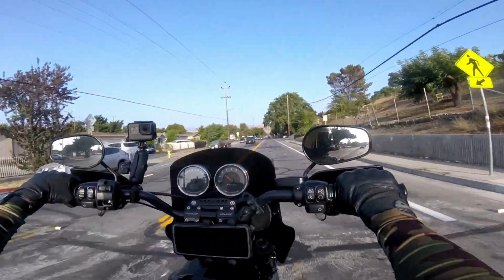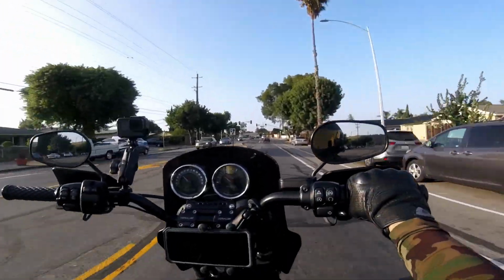2020 Low Rider S Build DIY - You Can Do It! Yes You Can!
You can do it! Give it a try, get yourself some knowledge. Watch youtube videos and get yourself a service manual. If I can do it with limited tools, so can you!

 My Bikes:
2007 Shadow Sabre 1200c
2005 Sportster 1200c
2020 Low Rider S

Camera Gear:
Nikon D300s
Samsung S20

Motovlog Setup:
Sony Mic

2020 Low Rider S
Kraus kick back 10" risers
Trask Assault Air Filter

Purchased parts on:
GetLowered
Harley-Davidson

Instagram.com/infamouscreep